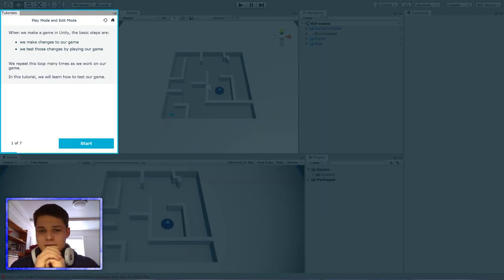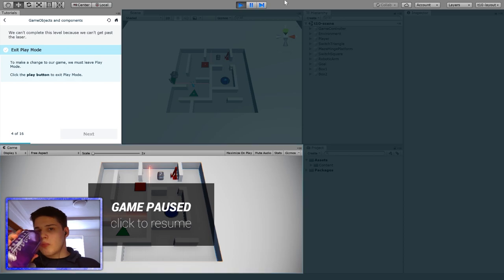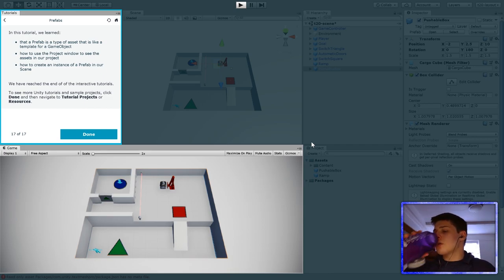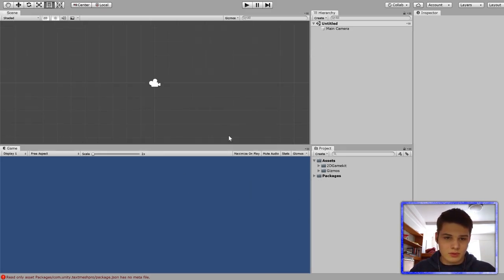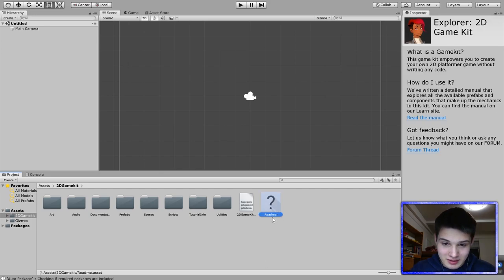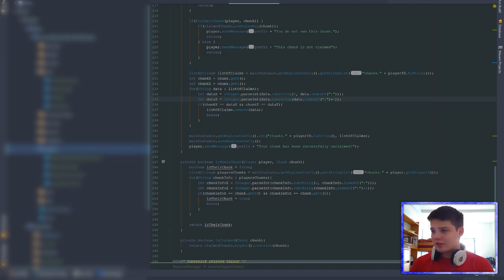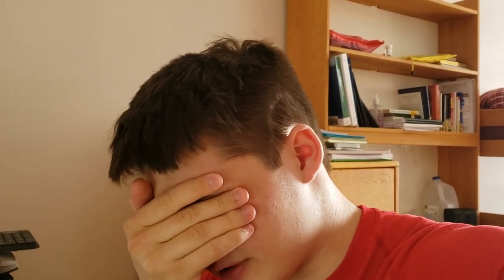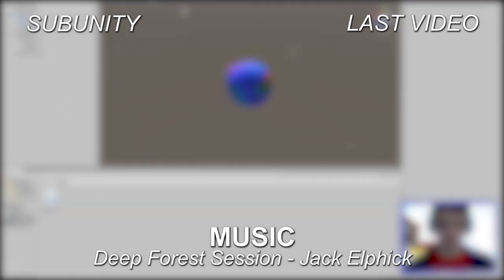i tried unity... but ended up debugging it for like 3 hours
Title is pretty much all that's needed. Really going to have some more professional editing and footage for next week's video on the game jam :D As always, let me know what you think!

I record, edit, and upload weekly videos of how my weeks go, various events happening, etc along with recording creating my projects and my processes.

Looking for an editor? Hire me!